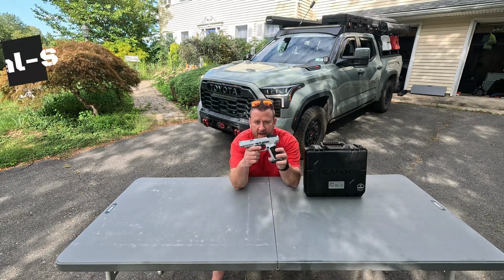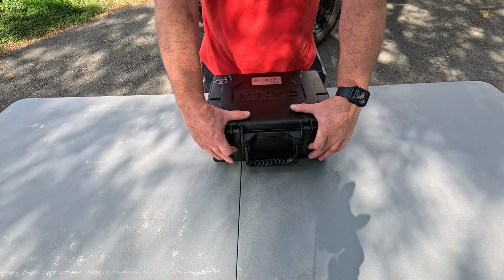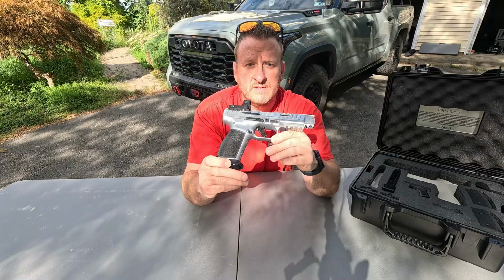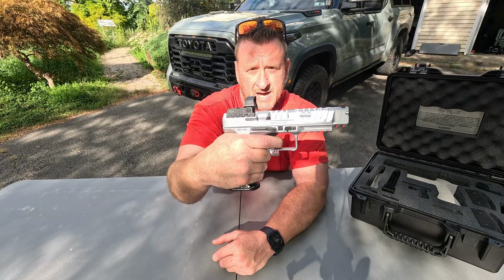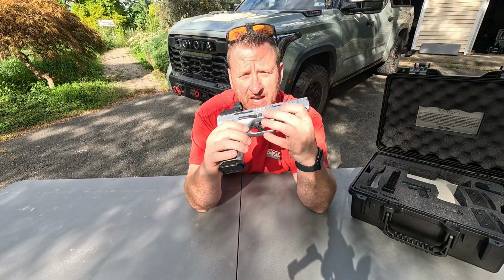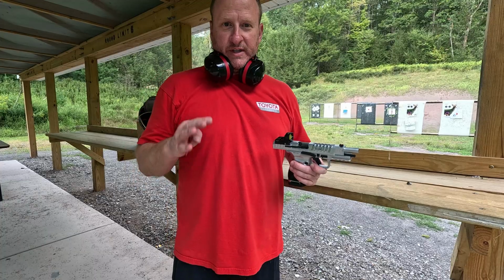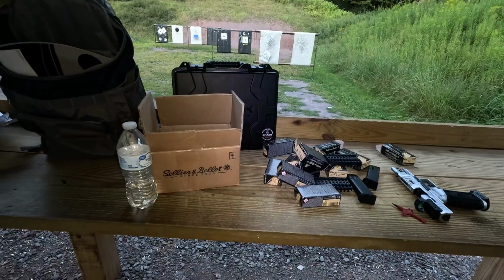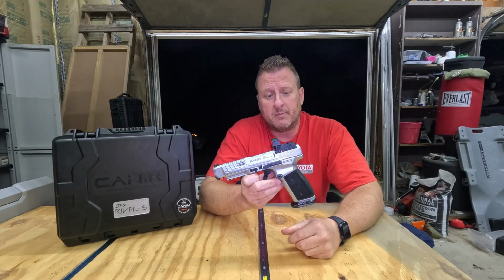Canik SFx Rival-S, Initial Review and First 500 Rounds!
Hands down my new favorite 9mm!  Take a look at the Canik SFx Rival-S with me, and come to the range for the first 500 rounds.  This thing exceeded my expectations!

FitcamX (discount auto applied at checkout, no code needed)

LenSun Solar Panels Code- Z18

Code- NITRO20